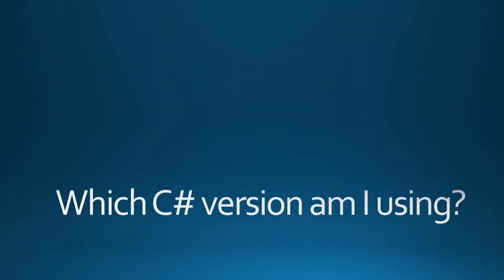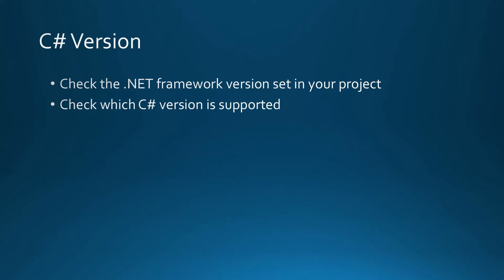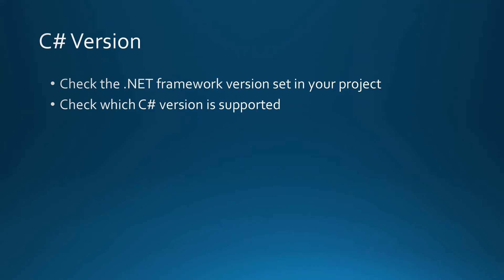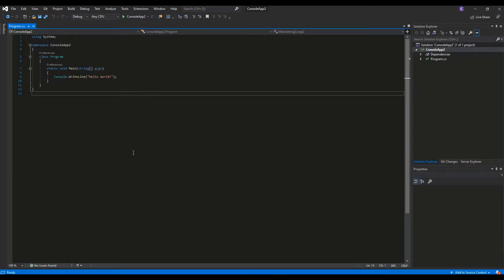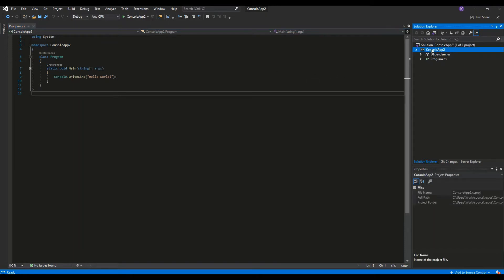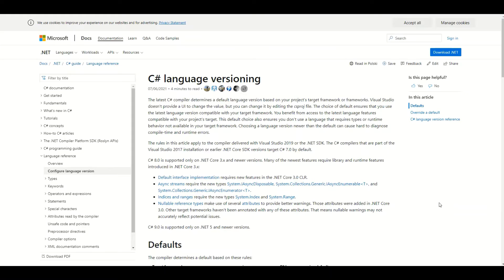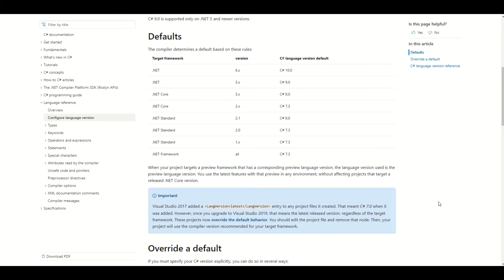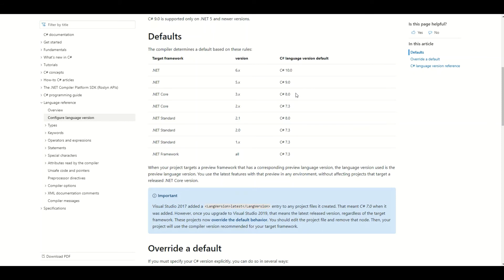Which C# version am I using?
In this article we're going to explain how to check the version of the C# that your using.

Firstly, you have to check the .NET Framework version that is used in your project.

In Visual Studio you have to right-click on your project, and then go to the Properties.

There, you can check the Target Framework which is .NET Framework 3.1 in this example.

Now, let's check which C# version coresponds to that.

In this example, according to the table we're using C# 8.0.